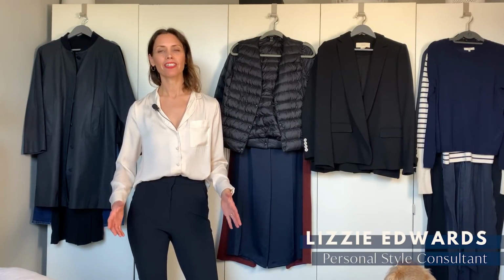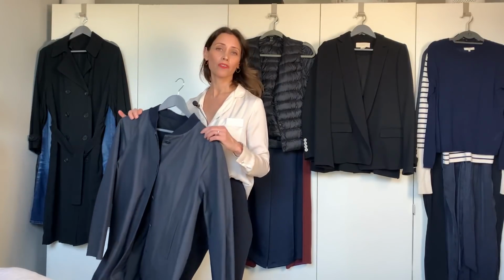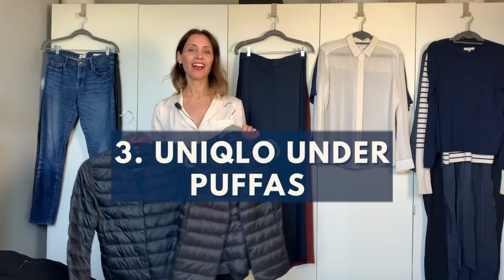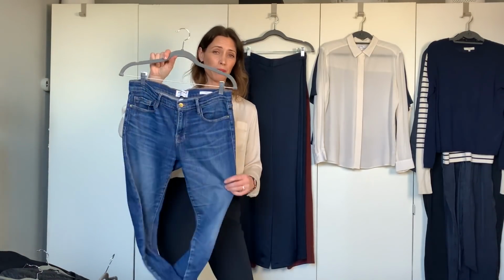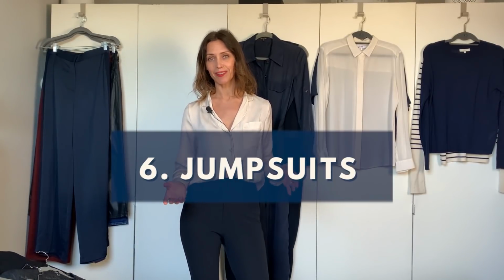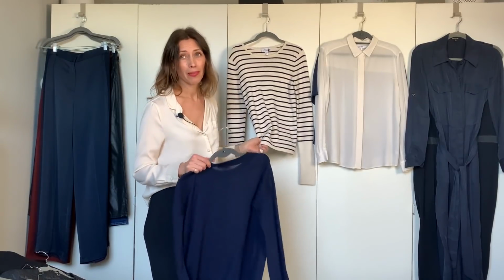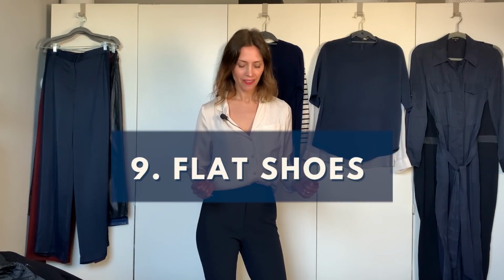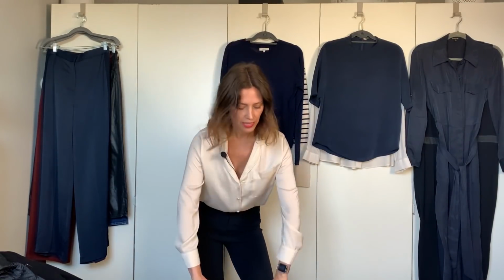10 ESSENTIAL ITEMS FOR YOUR SPRING WARDROBE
Hello! I’m Lizzie and thanks for visiting my channel. I’m an experienced stylist, personal brand style coach and founder of the Elevate style membership for business owners, solopreneurs and women with ambition who want to create and inhabit their own authentic, effortless style.

I'm often asked about my core wardrobe essentials and today I’m opening up my wardrobe to talk you through my 10 essential items for Spring. These items aren’t new! - if you follow my channel you’ll know that I did a no-buy last year so everything I share is at least 18 months old and many are more like 3, 4 or 5 years old. You won’t be able to buy the exact same product but the brands still exist and they are likely to have similar items.

My ten essential Spring items:
1. Lightweight trench coat - Cos
2. Blazer - Oh Second & Mango
3. Ultra lightweight padded gilet - Uniqlo
4. Jeans - Frame le Garcon
5. Trousers - Modern Rarity (John Lewis)
6. Jumpsuit - Massimo Dutti & Vince
7. Lightweight jumper - Vince and & Other Stories
8. Silk blouse - & Other Stories and Joseph
9. Flat shoe - Sam Eldelman loafers and Massimo Dutti leopard print loafers
10. White trainers - Stan Smith

The second edition of my book "Look Like The Leader You Are" is now out on Amazon